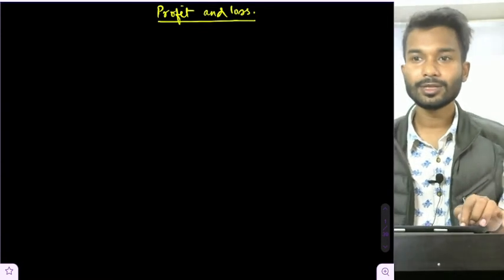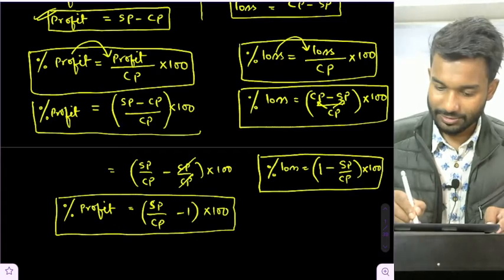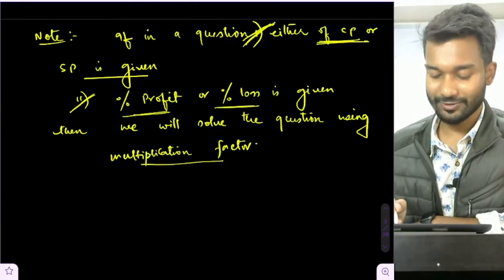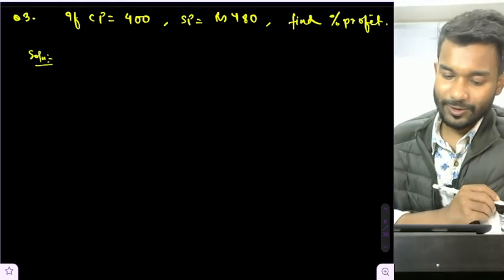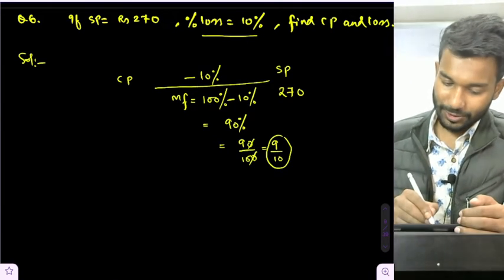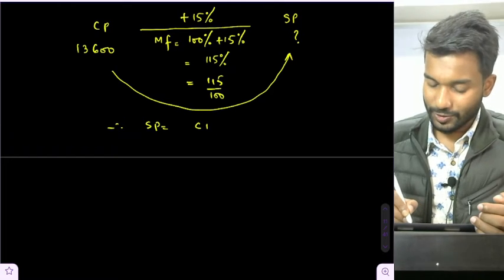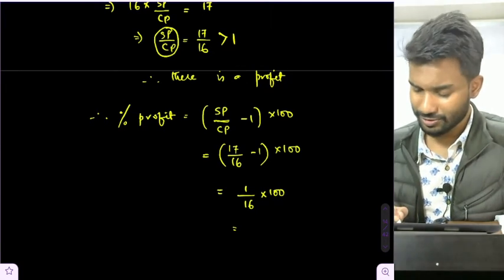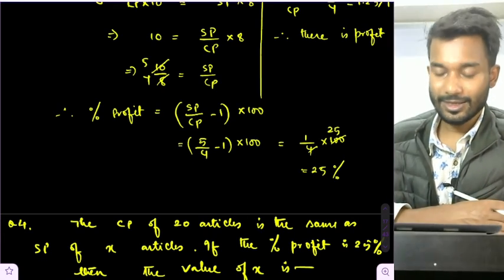PROFIT AND LOSS || PART 1 FOR SSC /BANK STATE PSC EXAM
IN THIS  VIDEO I HAVE EXPLAINED ABOUT THE BASICS OF PROFIT AND LOSS , FORMULAS AND SOME BASIC QUESTIONS .